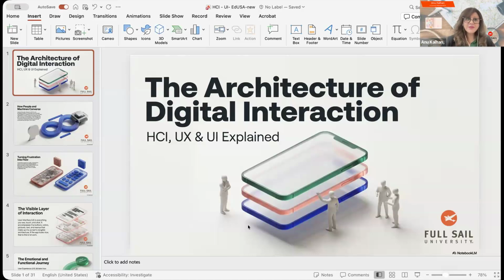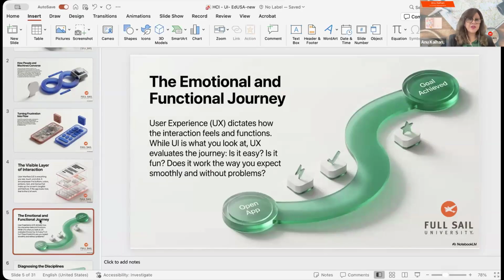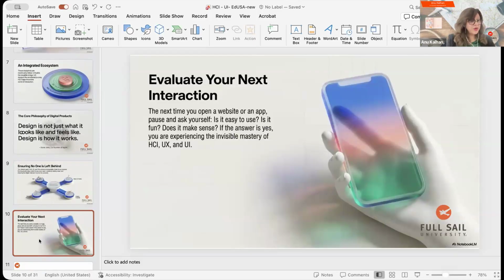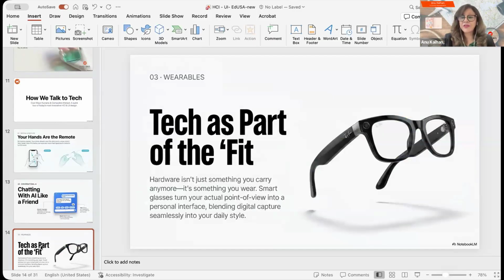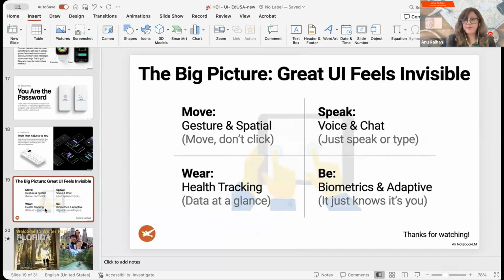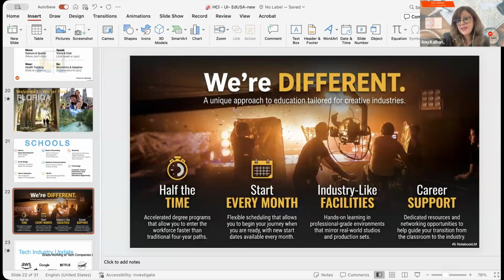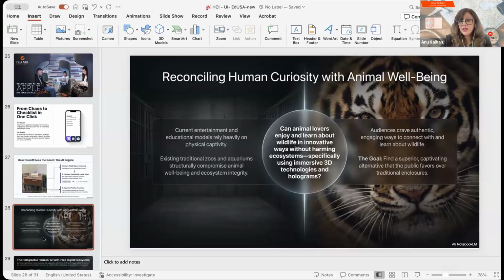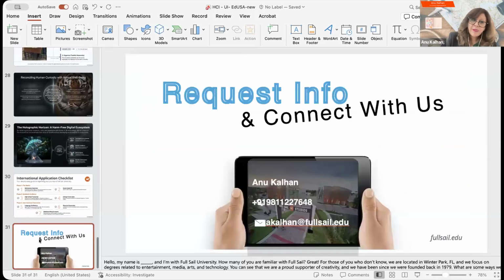Beyond the Brochure session- Explore Human-Computer Interaction (HCI) & UI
Watch the session to explore how design, technology and human behaviour come together to shape the future.  Hear from Anu Kalhan of Full Sail University and Siddhant, a Full Sail alumnus and Associate Professor at Pearl Academy.